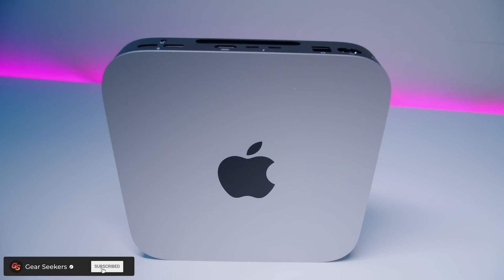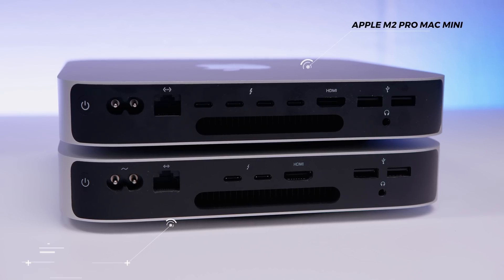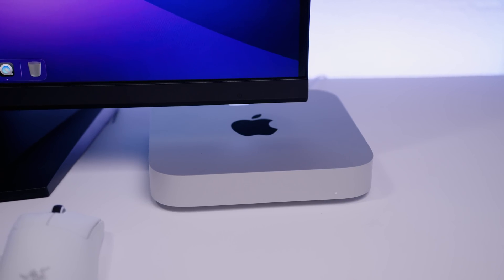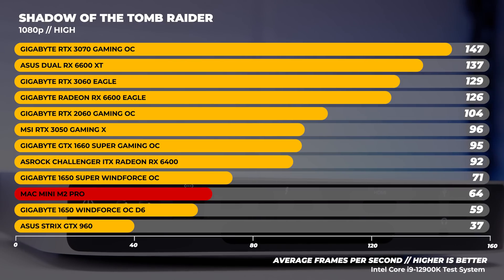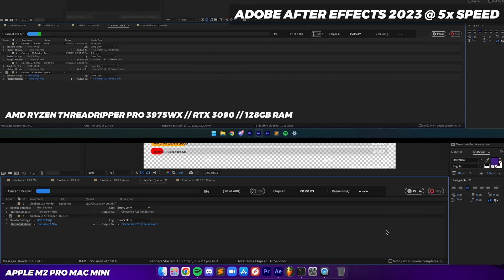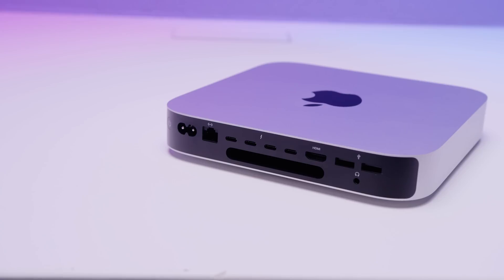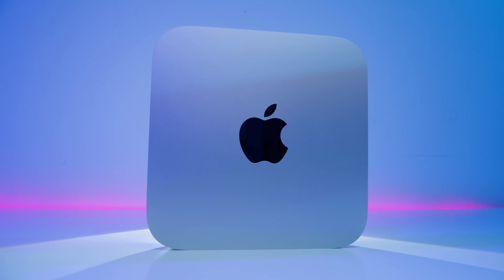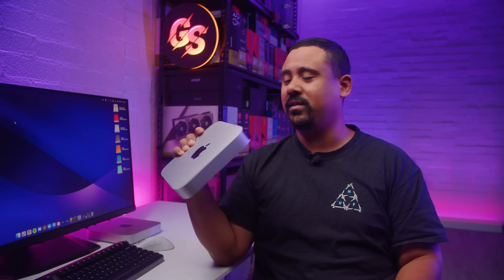M2 Pro Mac Mini CHANGES the future of personal computing!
The second the M2 Pro Mac Mini was announced I instantly ordered it with 10GbE!

Chapters
0:00 - Return Of The Mac
2:01 - Why did I upgrade to the M2 Pro?
2:34 - The Price
3:23 - How long have I been using this for?
4:14 - Specs and Connects
5:13 - Benchmarks
7:07 - User Experience
8:05 - A NICE surprise
8:41 - Why 10GbE?
9:53 - This is what you've been waiting for!
10:52 - Who is this for?
12:25 - Conclusion
13:47 - Final Thoughts